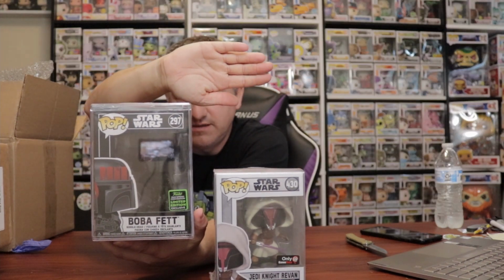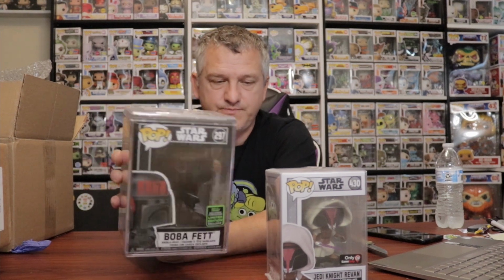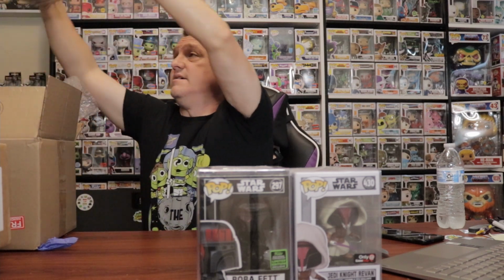we got a grail let's see opening up 2 funko pop mystery boxes from stop pop n roll and templar pops